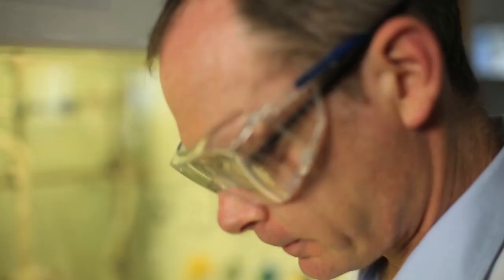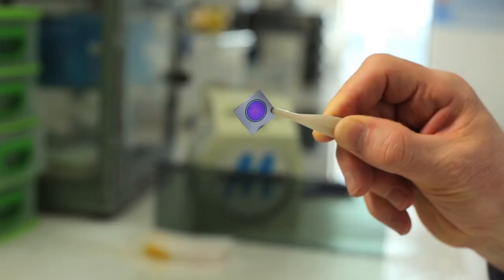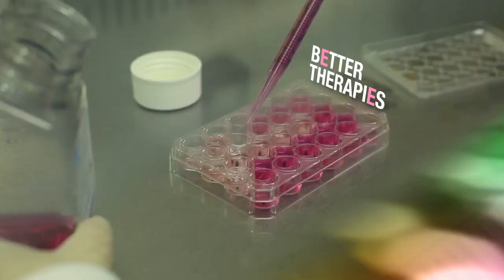The Smart Surface - monitoring cells for treatment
Finalist - 2014 University of New South Wales Eureka Prize for Excellence in Interdisciplinary Scientific Research.

Scientia Professor Justin Gooding, Professor Katharina Gaus and Dr Peter Reece, University of New South Wales

Professor Justin Gooding's team of chemists, physicists and cell biologists has developed an optical device that can monitor the activity of captured cells. This cell chip has applications in drug discovery, toxin detection and personalised medicine. The team's work is making the next generation of cell chips our present, not our future.